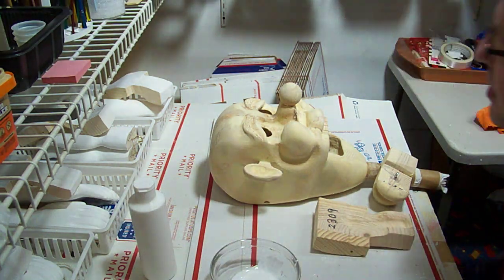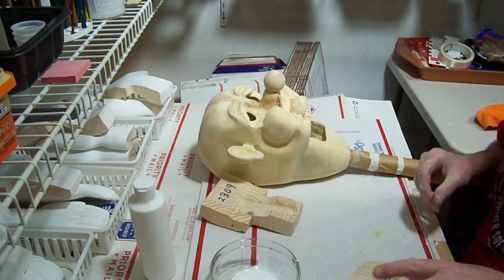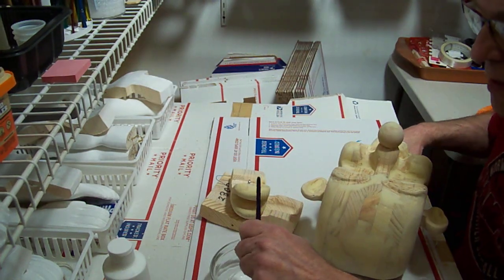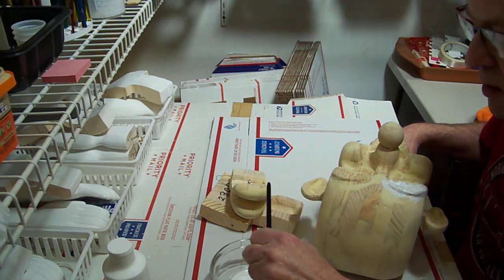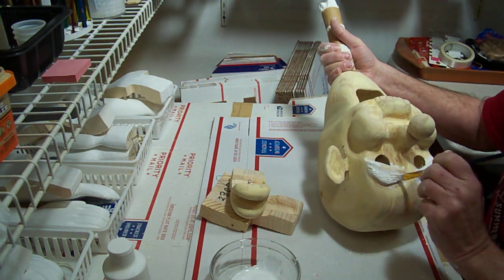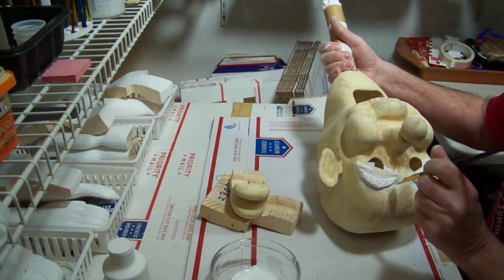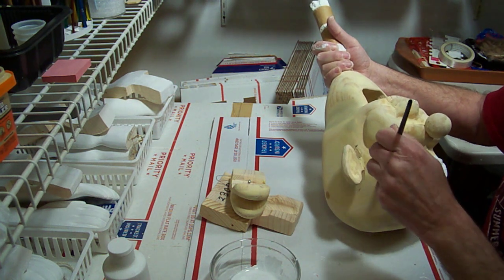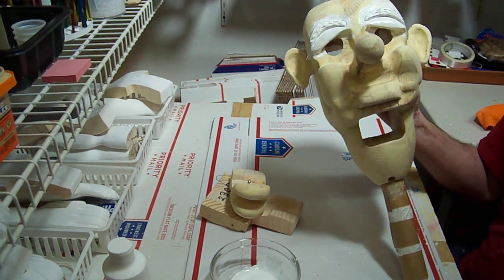Fritz the Clown part 46, how to make a ventriloquist dummy, figure out of wood.